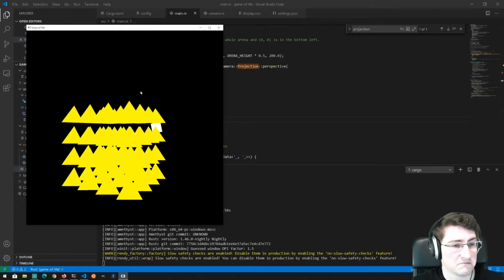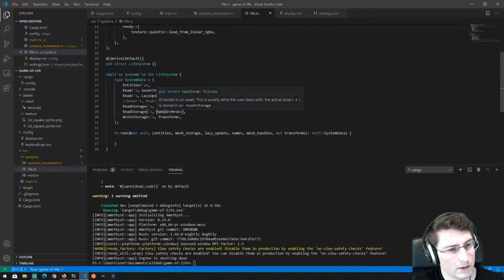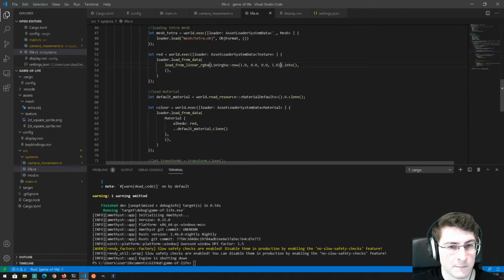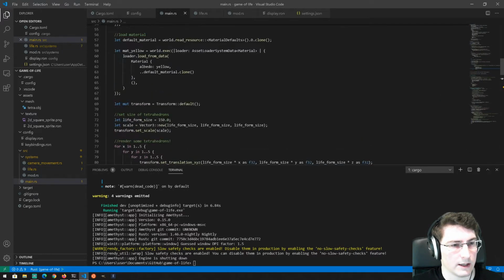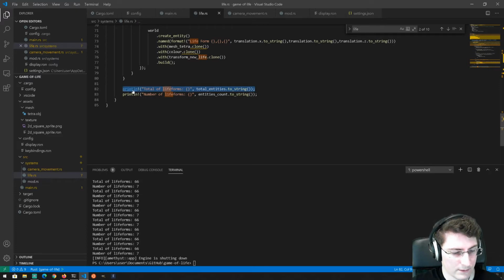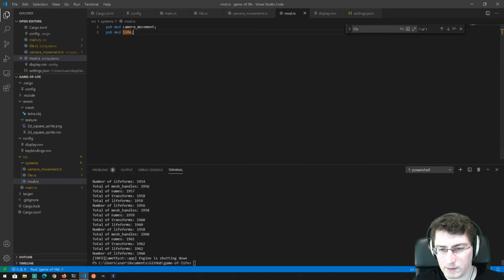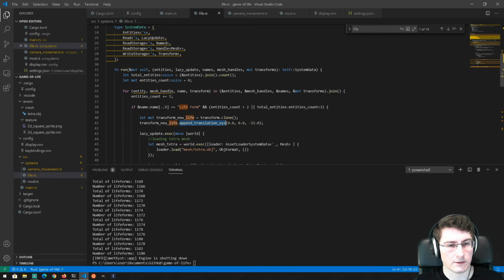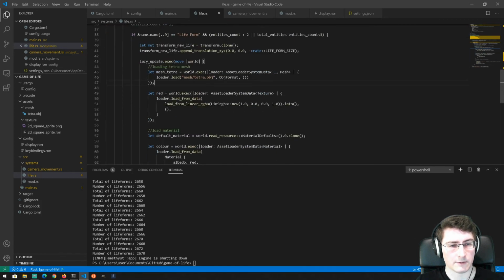Advanced 3D Game Of Life Dev #6: Rustlang amethyst - new life, each frame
Each frame, we draw new life in a straight line, extending into infinite.

01:30 We start adding new amethyst system "life".
10:26 We release the original life has no named() called on it.
21:45 Running app with the newly added life.rs and we debug why new life not created.
29:22 We draw new life!
38:46 We replace a magic number with a constant to universally set life size
42:35 Constant working in new code run